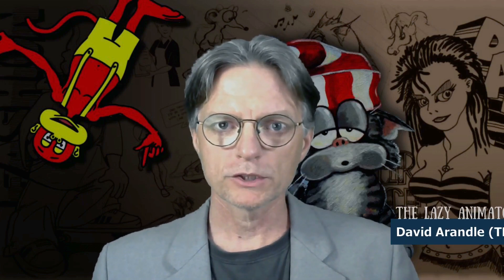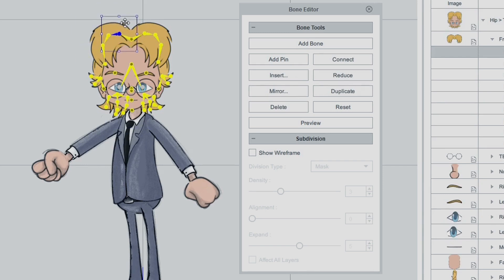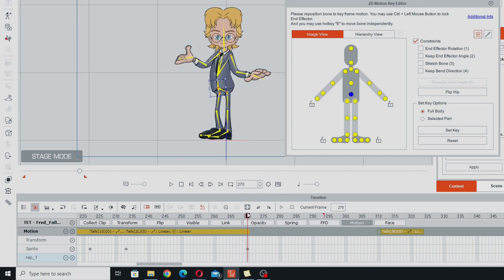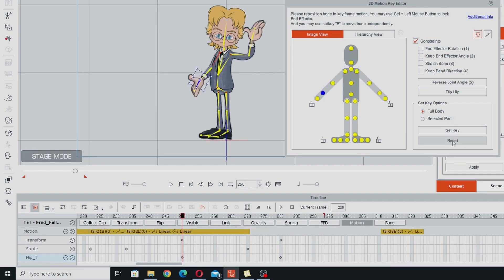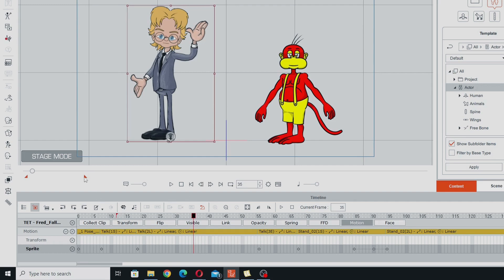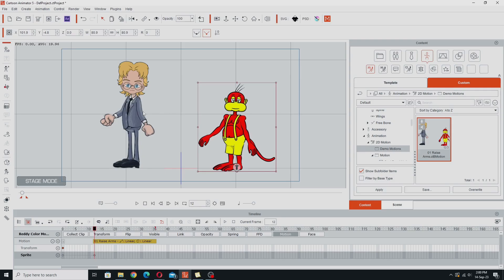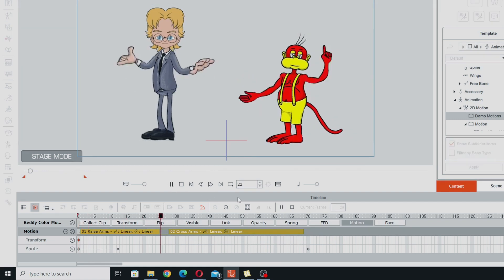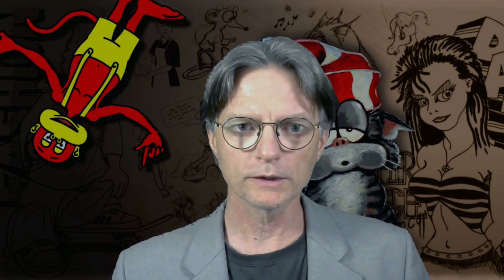Three Animation Tips You Probably Don't Know in Cartoon Animator 5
(Resources, Reviews, Tips and Tricks for Independent, Semi Professional,  and Hobby Animators).

In this video I demonstrate three animation tips in Reallusion's Cartoon Animator 5 that are not immediately apparent from all the training materials and manual including:

• How to Move Bones Independently.
• How the 2D Motion Key Editor Reset button works.
• How to create custom motions without using Collect Clip.

Threads: @etourist.tet
Tic Tok: @etourist.tet
Pintrest: @arttimeproductions